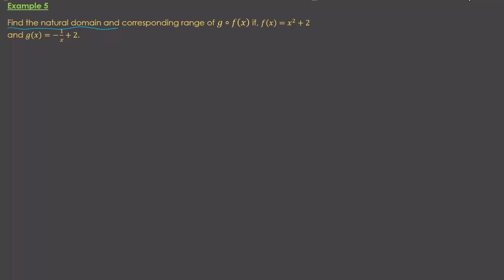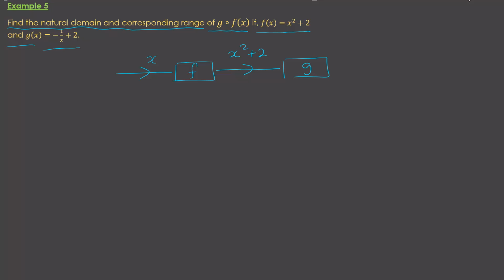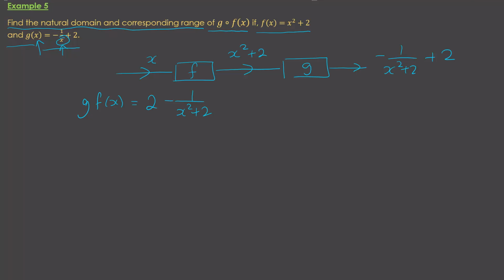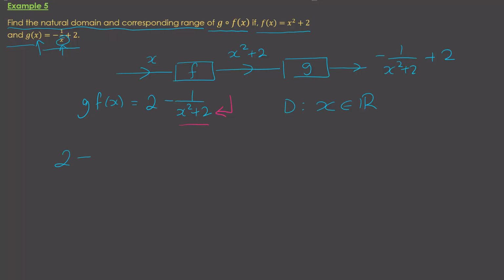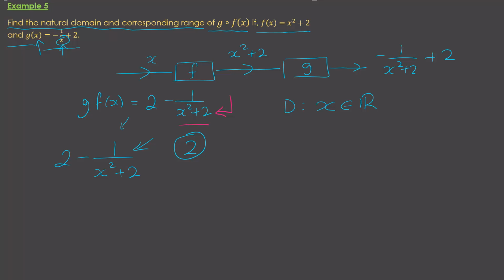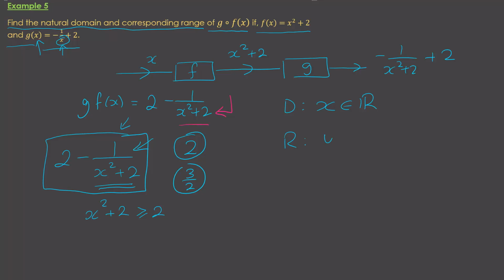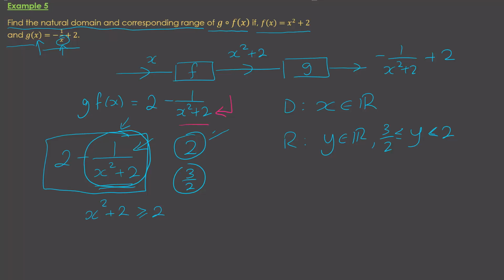Y12 Specialist Functions Composite Functions Example 5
Domain and Range, exam style.